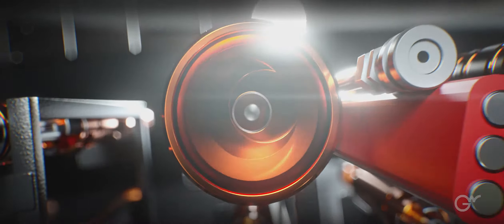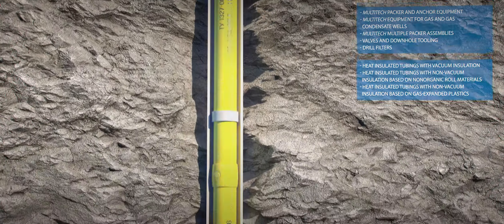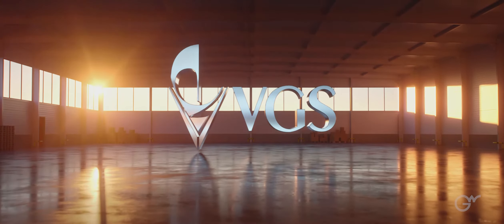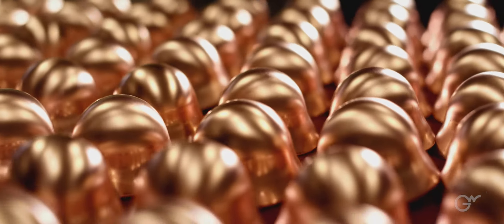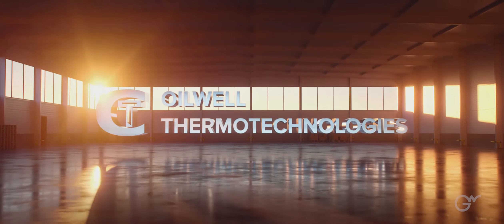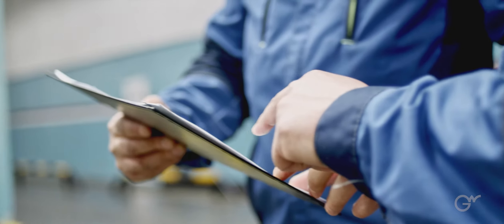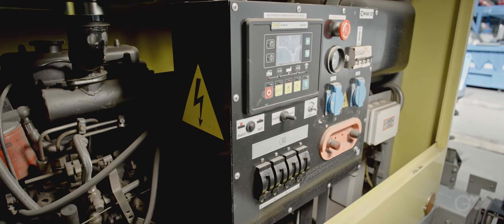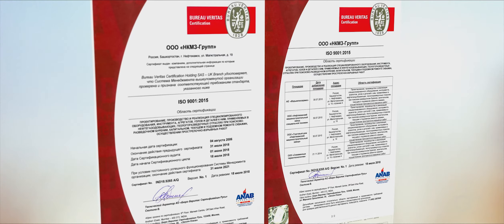"NKMZ - Group" Corporate movie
The project was made for one of the leading manufacturers of equipment for the oil & gas industries.

The task - to show all four production branches of "NKMZ - Group" to potential clients and investors.

The result - modern and dynamic corporate promo movie with CG and multilanguage adaptation.